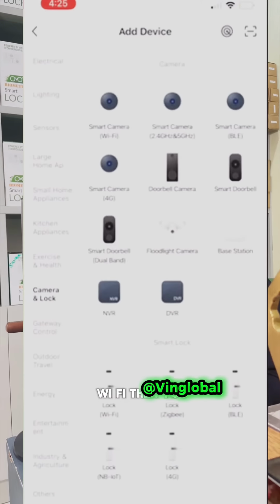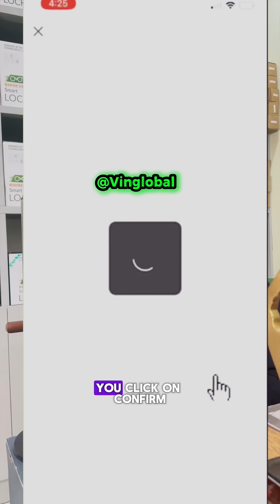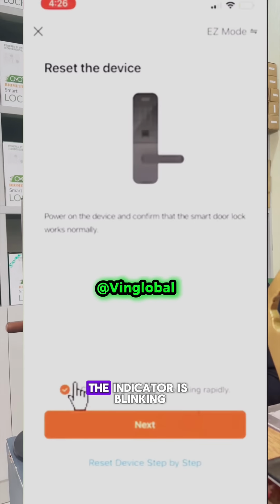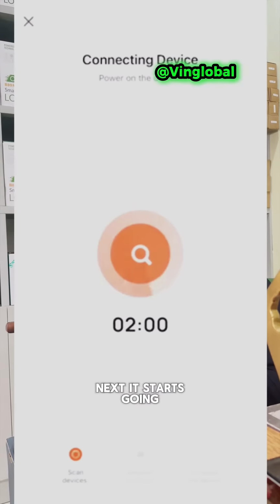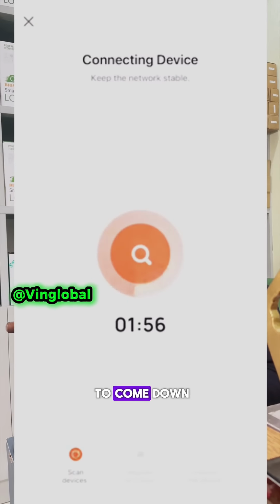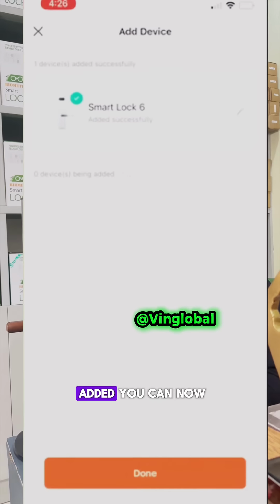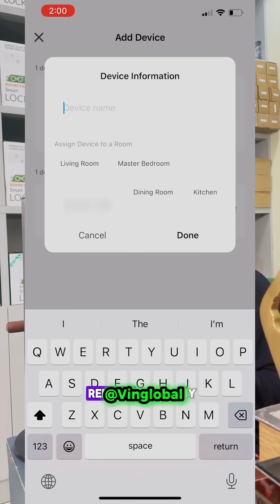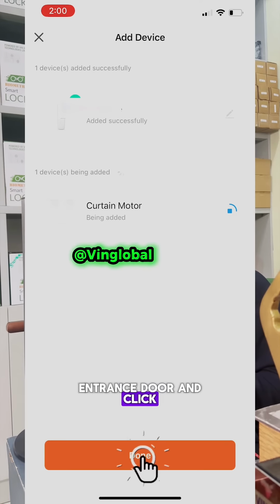To pair your OVO SUV with the OVO Smart App.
To pair your OVO SUV with the OVO Smart App, follow these steps:

1. **Download the OVO Smart App**: Install the OVO Smart App from the App Store or Google Play.

2. **Create an Account**: Open the OVO Smart app and sign up or log in with your existing OVO account.

3. **Connect Your OVO SUV**: Navigate to the pairing section in the OVO Smart app, and ensure your OVO SUV is in pairing mode.

4. **Follow Prompts**: This video will guide you through the pairing process. Confirm any prompts to complete the connection.

5. **Enjoy Features**: Once paired, you can control your OVO SUV remotely and monitor its status from anywhere in the world.